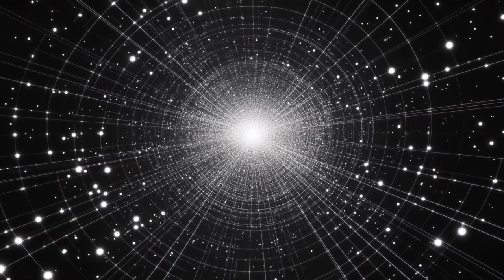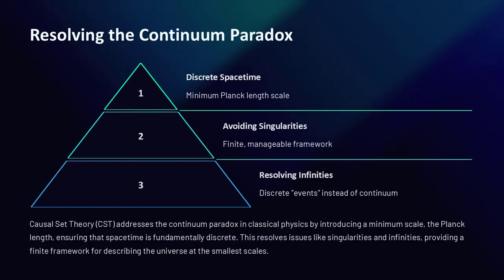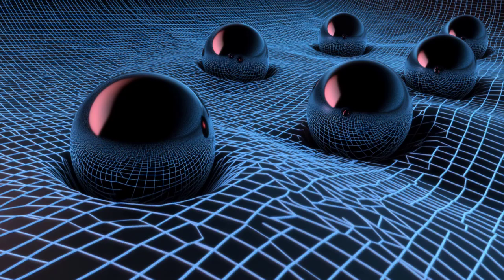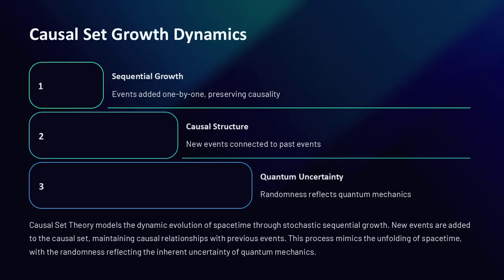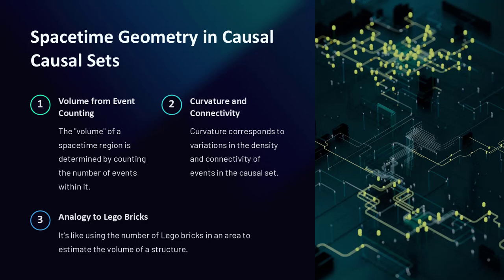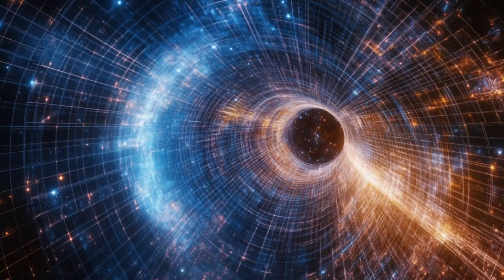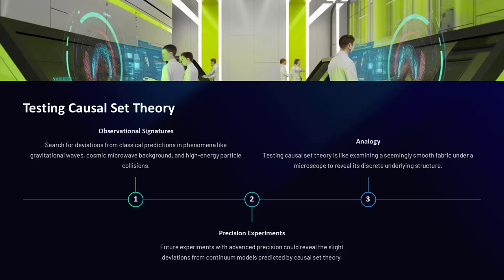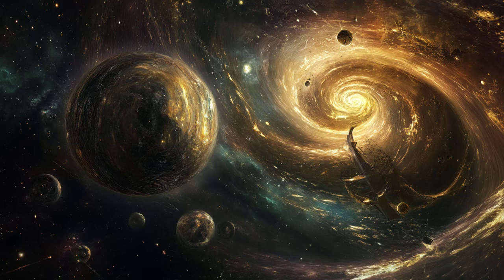The Spacetime Trick That's Redefining Physics: Causal Set Theory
Explore how causal set theory (CST) offers a groundbreaking approach to understanding spacetime as a fundamentally discrete structure. This video unpacks the limitations of classical spacetime models, showing how CST replaces smooth continua with distinct events ordered by causality. Discover how this paradigm addresses long-standing issues like singularities and infinities in physics, providing a finite framework that aligns with both relativity and quantum mechanics. By examining the causal sequence of events, the video reveals a compelling vision for a quantum theory of gravity that could transform our understanding of the universe.

Key Points: 🔍 Discrete Spacetime and Causality:
CST proposes that spacetime consists of individual events, challenging the traditional continuous model and focusing on causal relationships.

📏 Planck Scale and Quantum Limits:
The theory introduces the Planck length as the smallest measurable unit, resolving paradoxes of infinite divisibility.

🧲 Lorentz Invariance in Discrete Models:
Even with a discrete structure, CST maintains the foundational symmetry of relativity, ensuring universal consistency in physical laws.

🌌 Emergent Spacetime Properties:
Geometric features like volume and curvature emerge from the density and connections of discrete events, mirroring general relativity on large scales.

🔬 Experimental Validation Prospects:
Potential deviations in gravitational waves and cosmic background radiation could provide the first observational evidence for CST's predictions.

Advanced Concepts: 📜 Digital Spacetime Analogy:
Like a digital image revealing its pixel structure upon magnification, spacetime under CST shows discrete events at quantum scales.

💡 Resolving Singularities:
Black holes, traditionally marked by singularities, are reimagined as dense clusters of discrete events, eliminating points of infinite density.

🌐 Quantum and Relativistic Synergy:
CST bridges the gap between general relativity and quantum mechanics by quantizing spacetime itself.

Context Timestamps:
00:00 - Introduction to Causal Set Theory
01:45 - Discreteness and Planck Scale Explanation
03:15 - Causality as Spacetime’s Fundamental Structure
04:30 - Lorentz Invariance in CST Models
06:00 - Geometry and Physics from Discrete Events
07:30 - Testing CST: Gravitational Waves and Cosmic Signatures
09:00 - Future Implications for Quantum Gravity

This video sheds light on the revolutionary concept of causal set theory, offering a coherent framework for merging quantum mechanics and relativity, and unveiling the discrete fabric of spacetime.